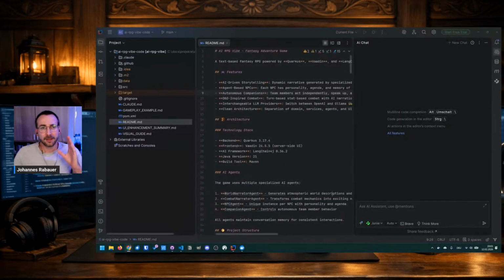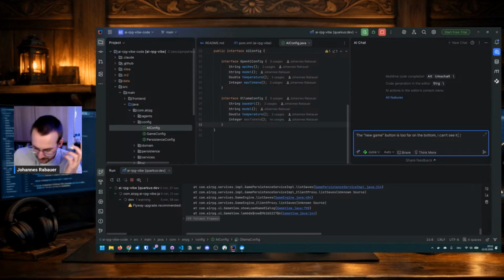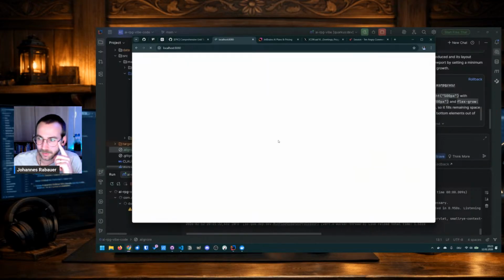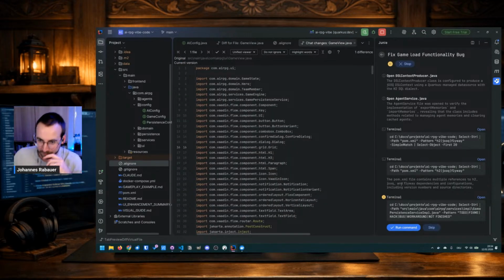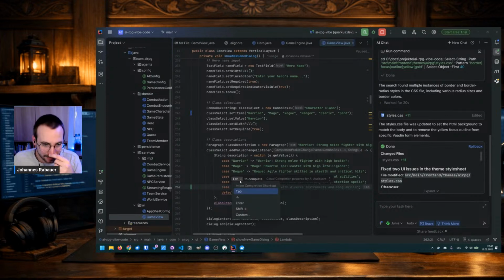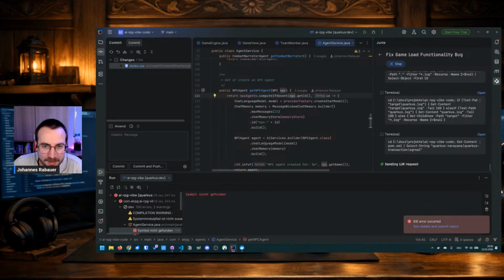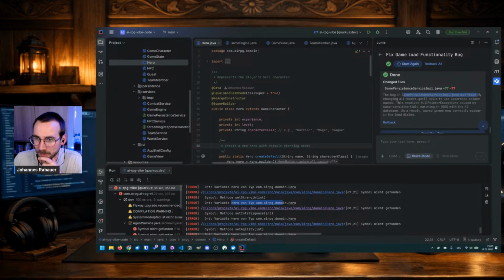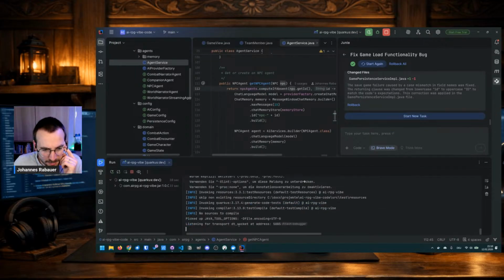Testing AI Assisted Java Development Inside IntelliJ IDEA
In this live coding session I test AI assisted development directly inside IntelliJ IDEA using a real Java project.

After experimenting with AI coding tools in the terminal, the browser, and VS Code, I deliberately move to IntelliJ. This is my primary Java IDE and the place where AI has to earn its value without novelty or hype.

The session focuses on a realistic Java workflow using IntelliJ with AI support enabled. No demos. No slides. No prepared architecture.

- Using AI inside IntelliJ for Java development
- Code navigation and understanding in an existing codebase
- Refactoring and design feedback with AI assistance
- Where AI helps productivity and where it becomes friction
- How AI in IntelliJ compares to CLI based and editor based tools

This is a hands on live coding session aimed at experienced developers who want to understand how AI actually fits into a serious Java IDE.

If you are curious about AI assisted Java development in IntelliJ, practical Copilot style workflows, or realistic limitations of AI in day to day coding, this session is for you.